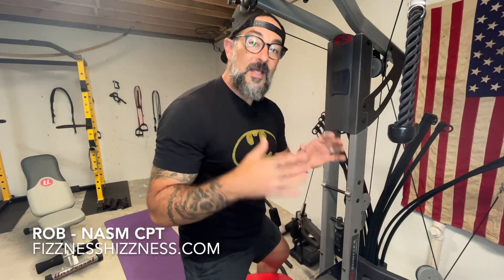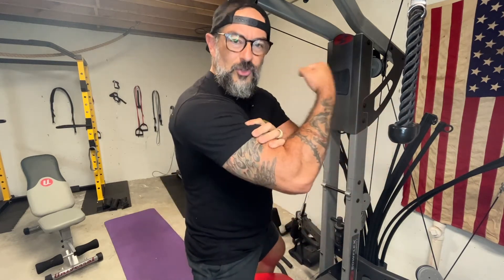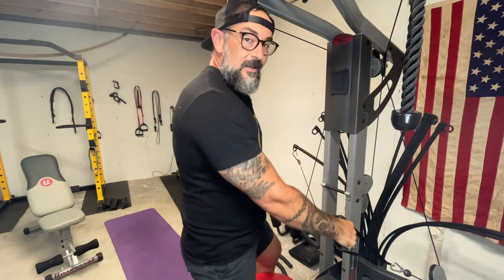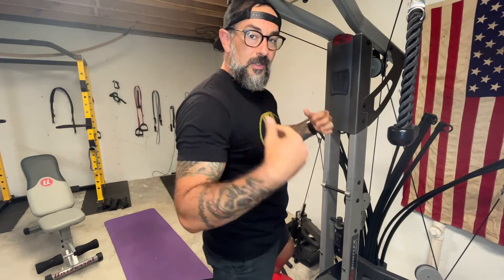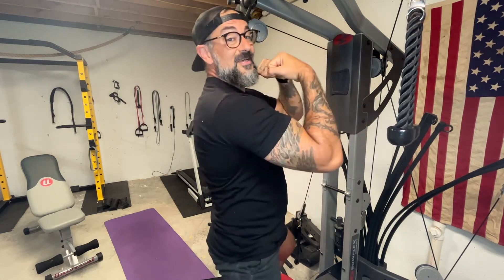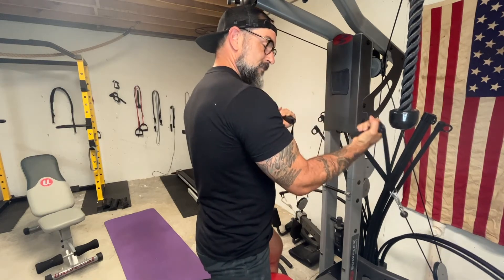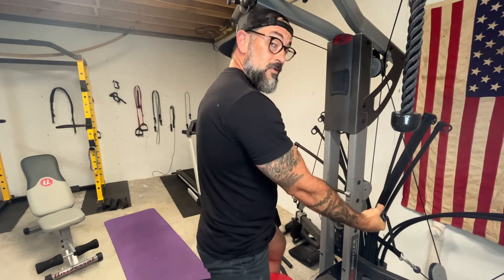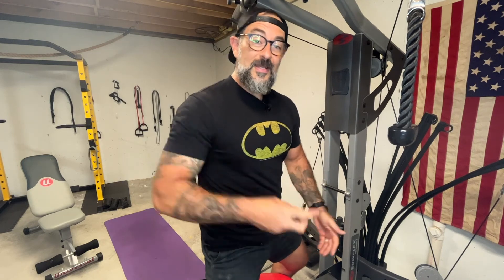The Biggest Bowflex Bicep Mistake You Don't Know You Are Making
Whenever you workout on the Bowflex home gym, you want to ensure you get the most bang for your buck.

This means not just lifting heavy weight, but lifting the right way.

In this video, I will show you a secret not many Bowflex users know about. This bicep mistake on the bow flex can rob you of your results and gains.

I am a NASM Certified Personal Trainer.